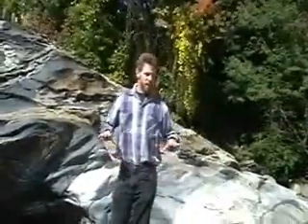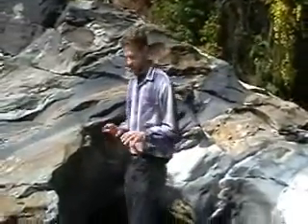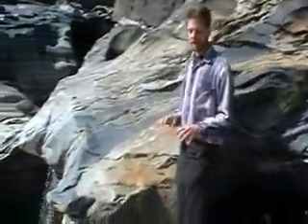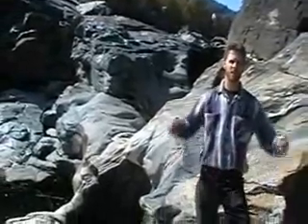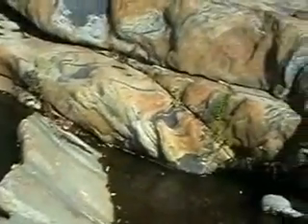Shelburne Falls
background on fieldwork sites